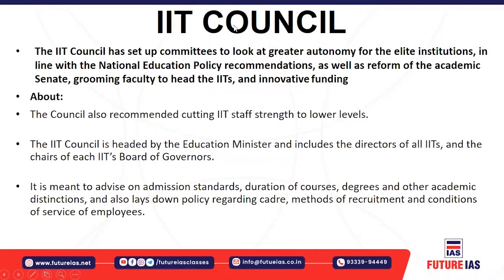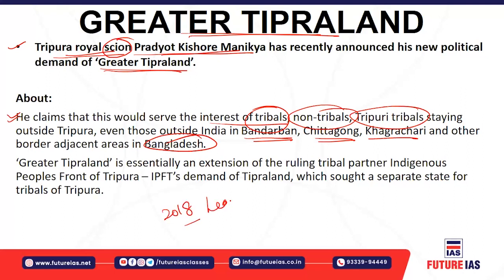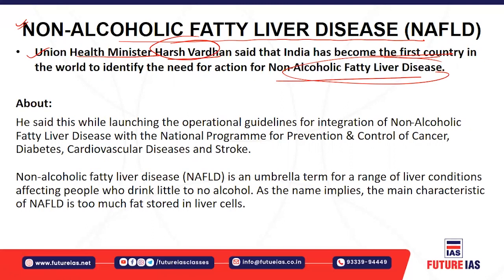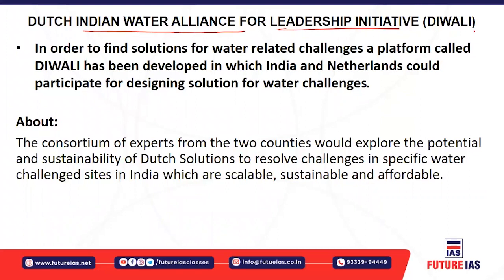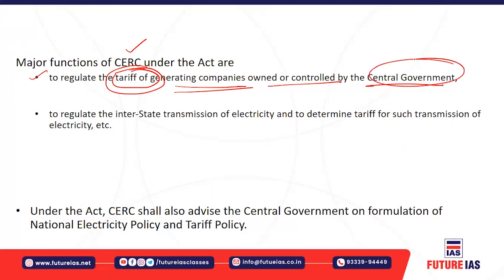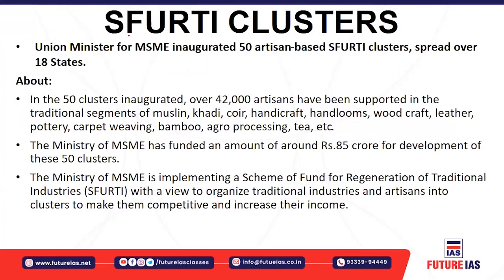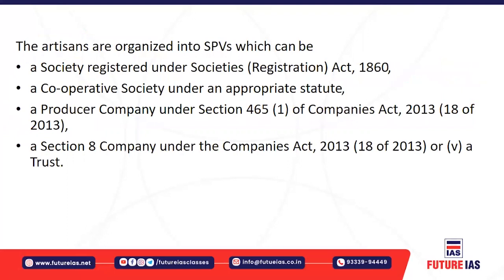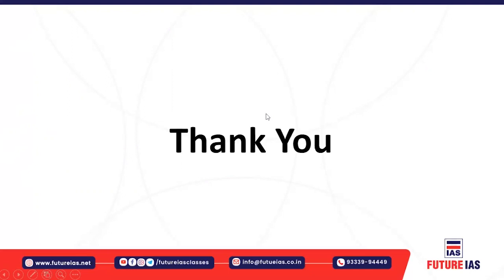Current Affairs | 23 February 2021 | Future IAS Classes | UPSC